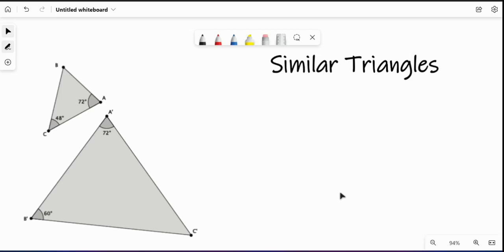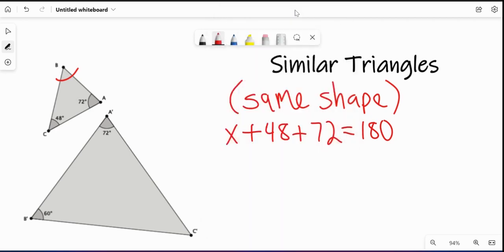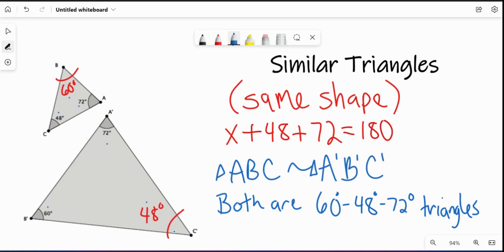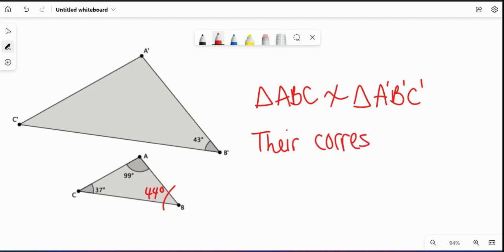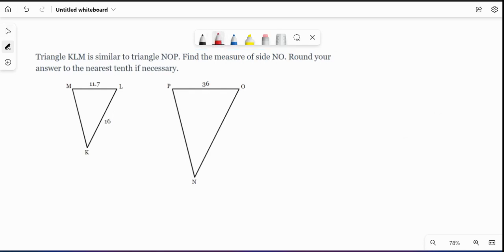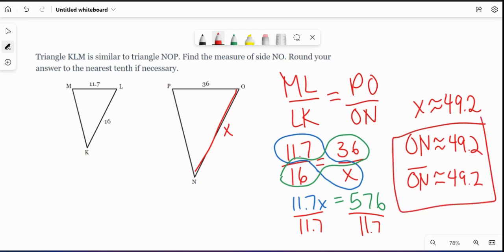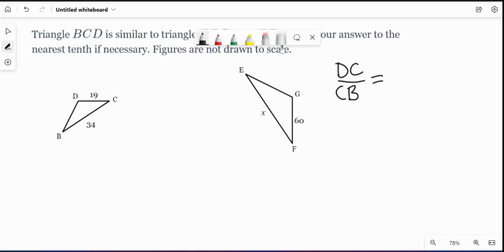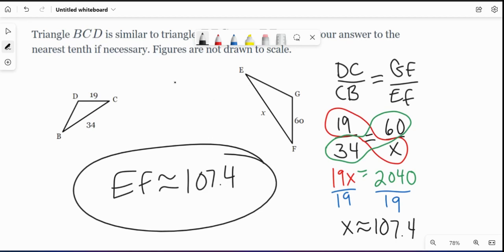Angles: Similar Triangles